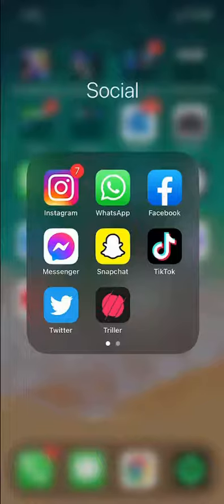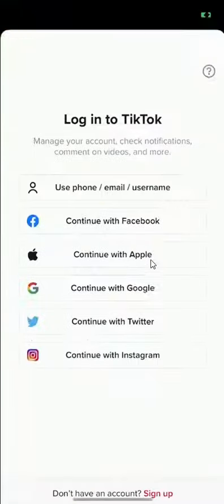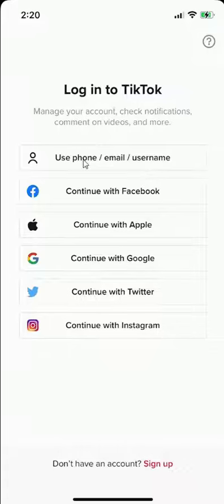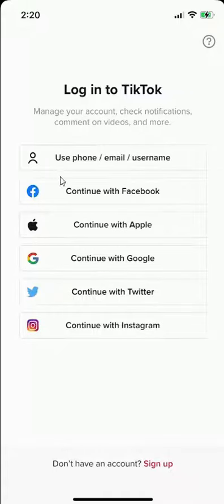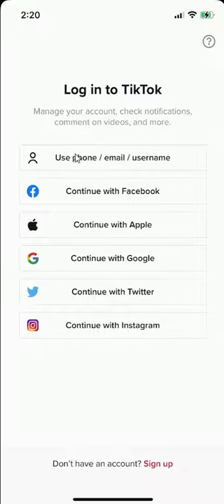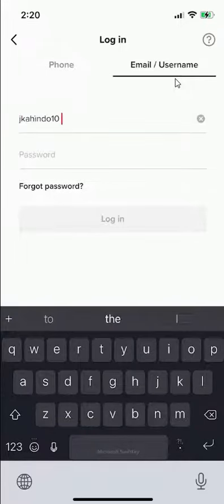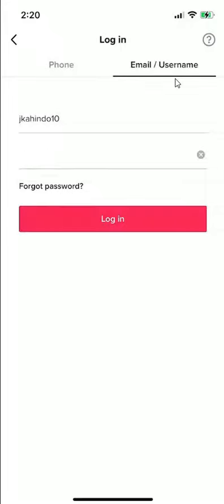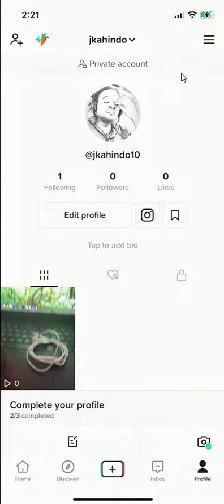How To Login Into TikTok | Sign In Into TikTok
This video shows How To Login Into TikTok | Sign In Into TikTok.

how do i log into my tiktok account